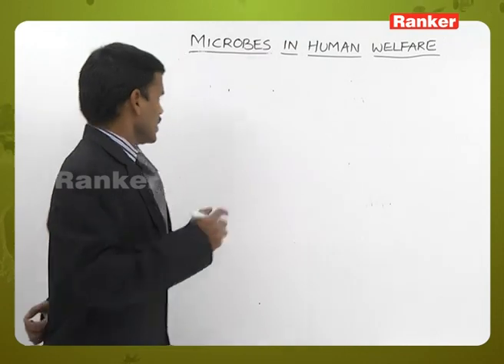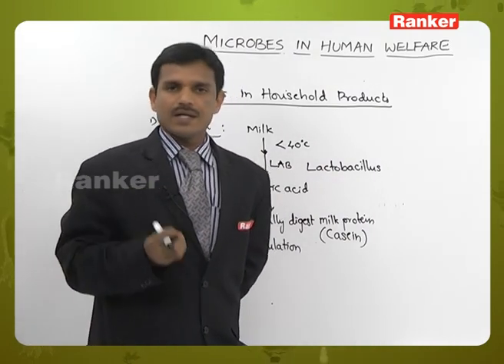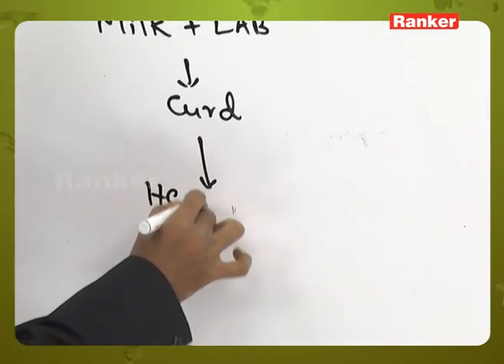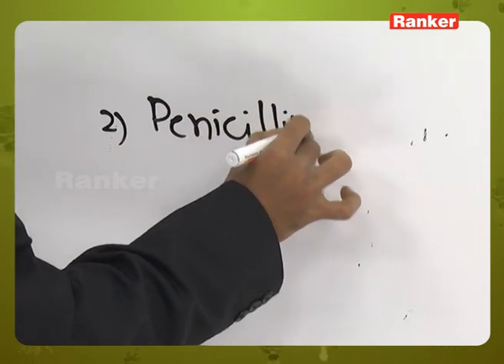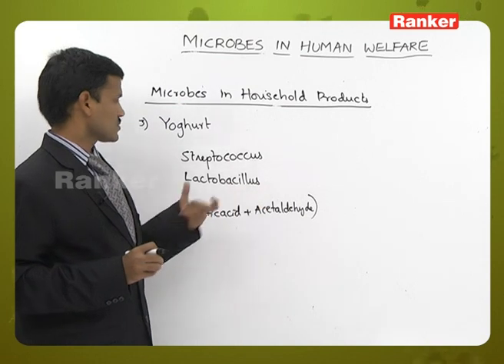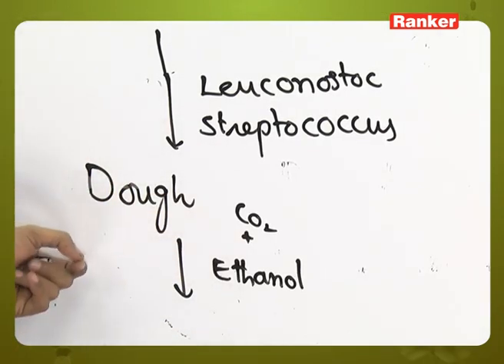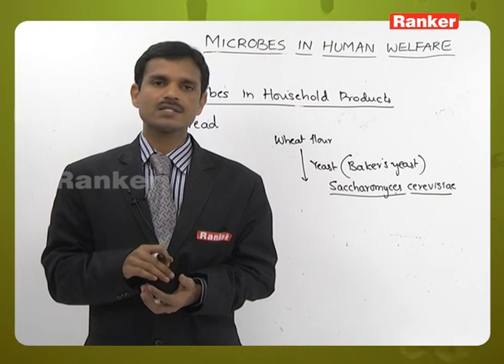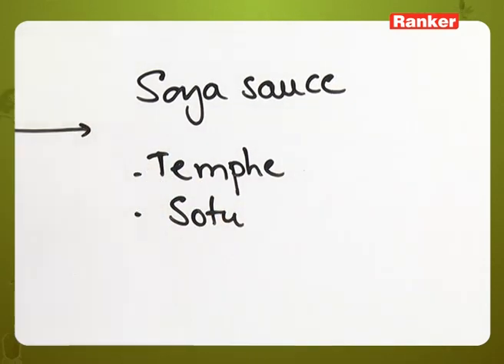Microbes in Household Products | Microbes in Human Welfare | Botany | NEET 2023 | EAMCET | EAPCET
This lecture video deals primarily with Microbes in Household Products enclosed with Microbes in Human Welfare which is briefly explained by V. Sreeman Sir.